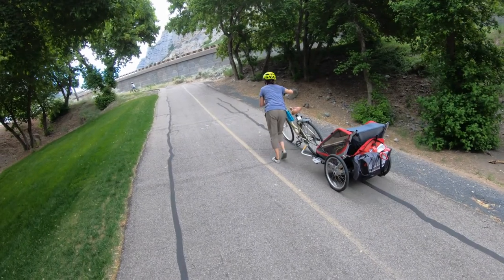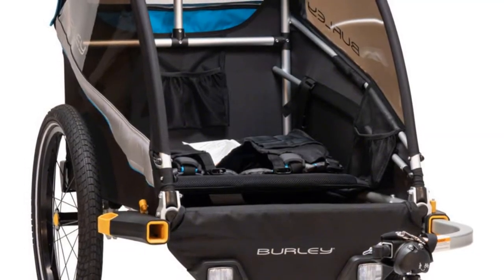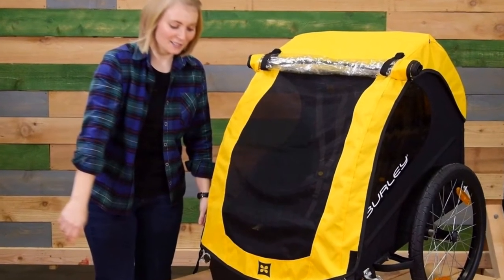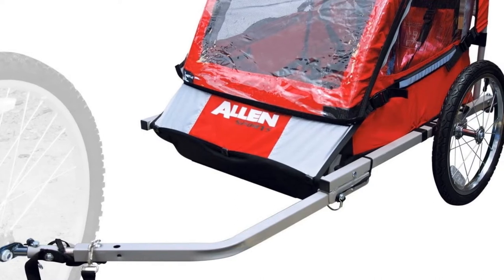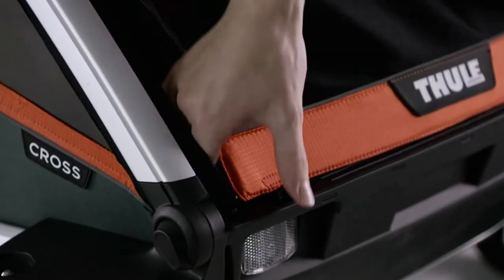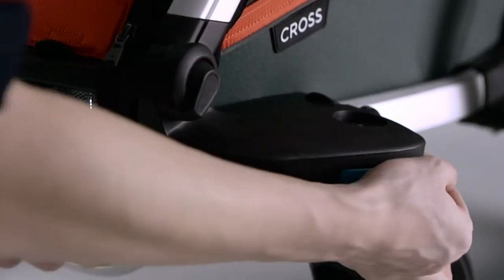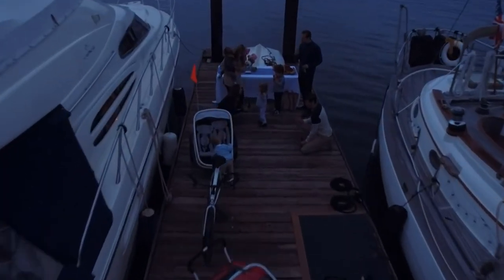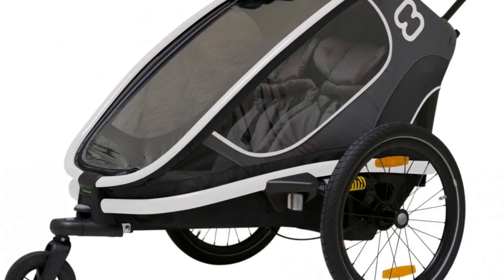Best Bike Trailer for Kids in 2022 || Top 5 Best Bike Trailers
✅01.Burley D'Lite

✅02.Burley Bee

✅03.Allen Sports Steel

✅04. Thule Chariot Cross 2 Bike Trailer

✅05.Hamax Outback Bike Trailer